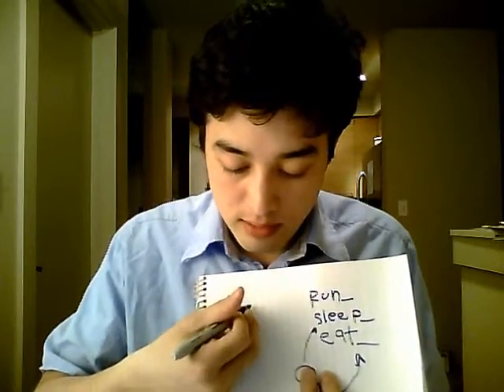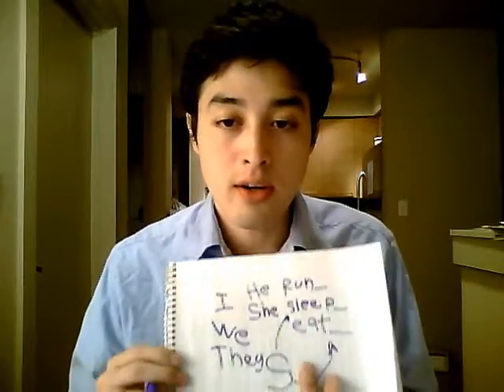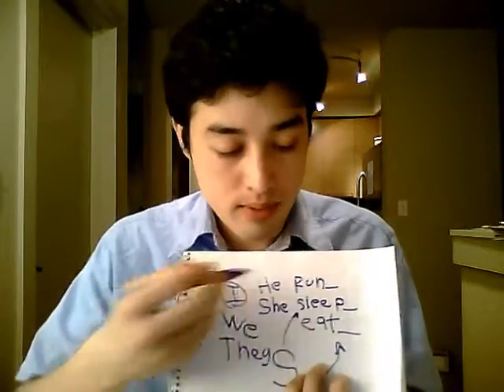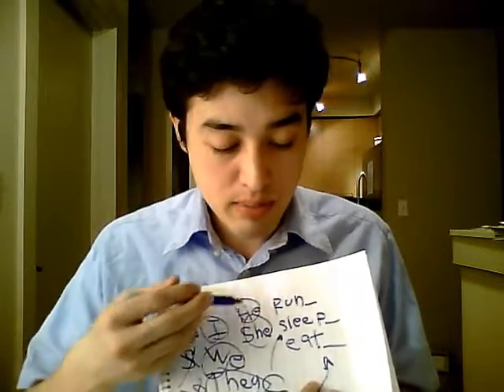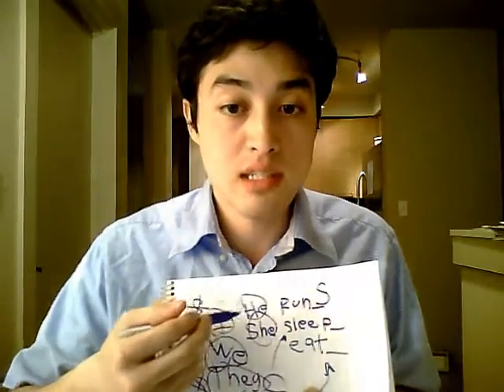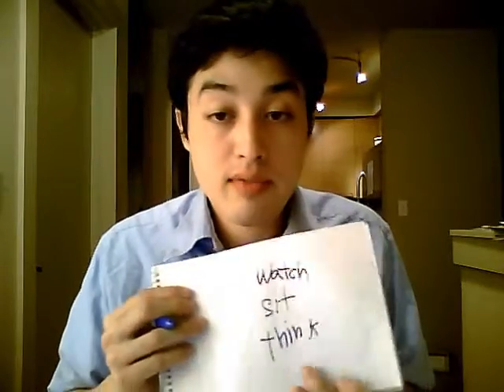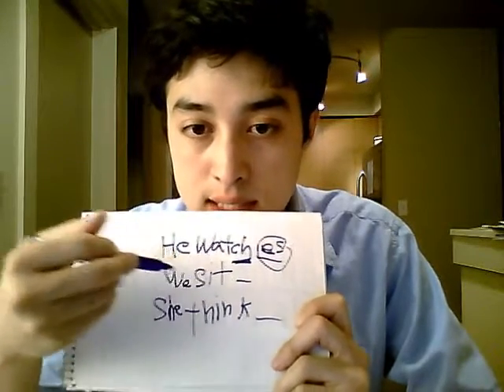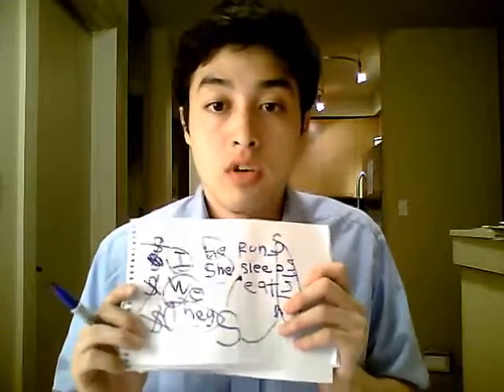englishverbles (3)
english verbs